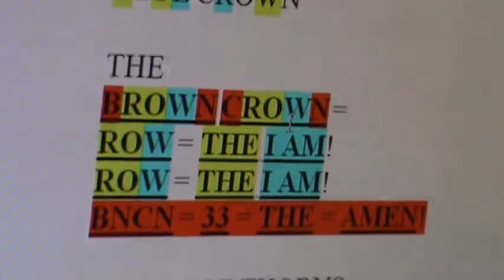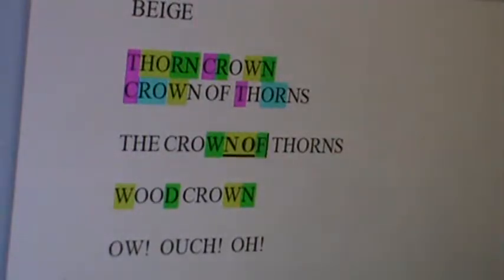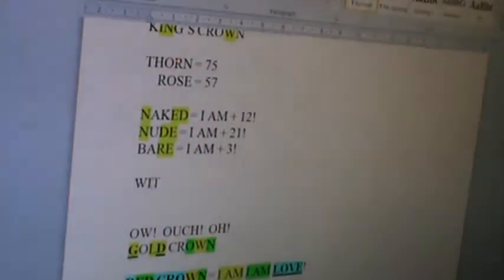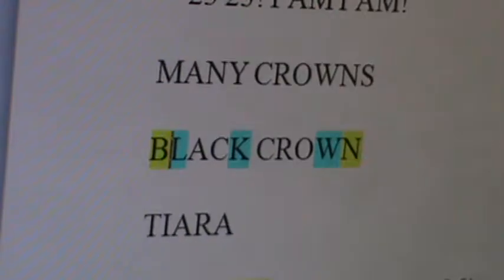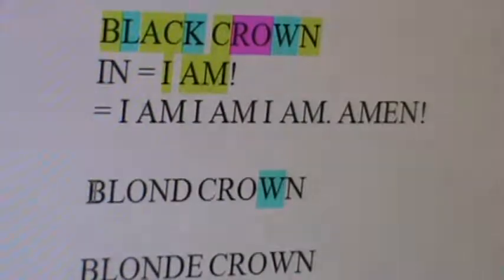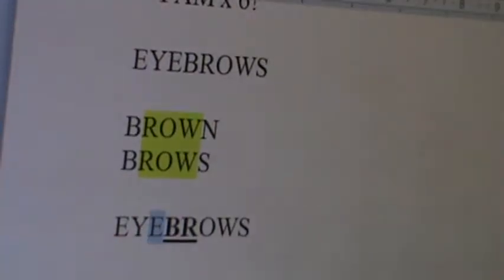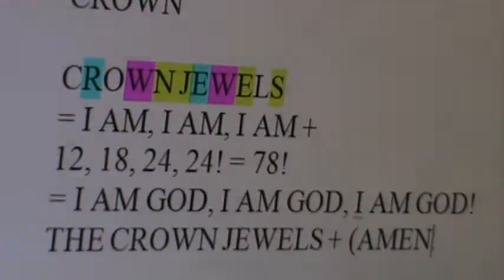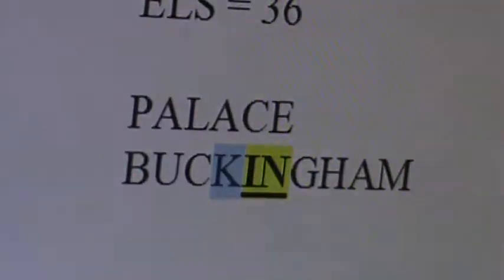HAIR COLOURS, THE CROWN JEWELS & BUCKINGHAM PALACE SOLVED!! (M2U06043) HAIR COLOURS